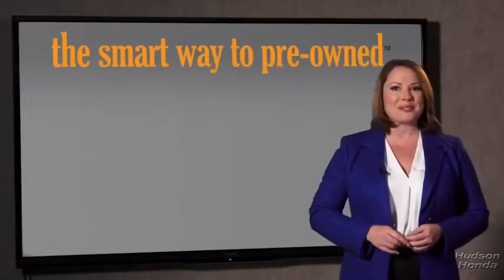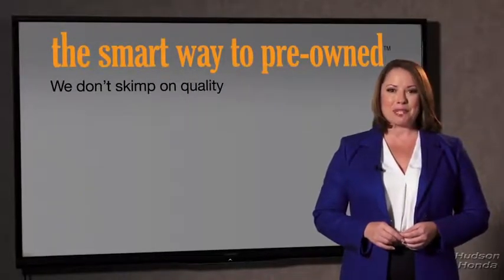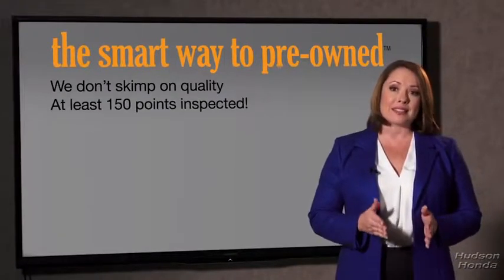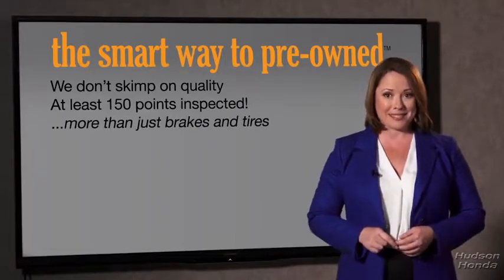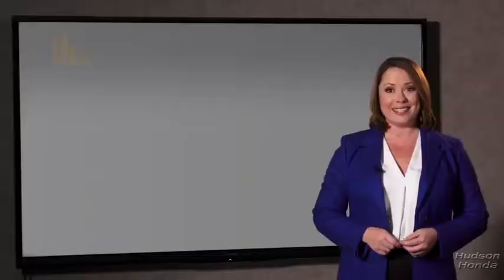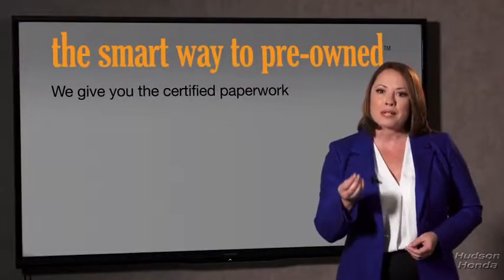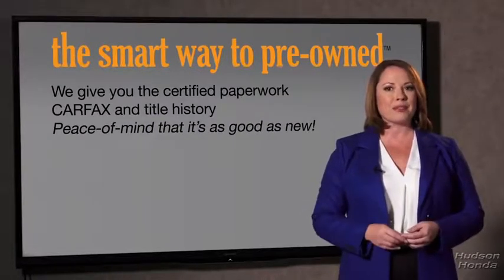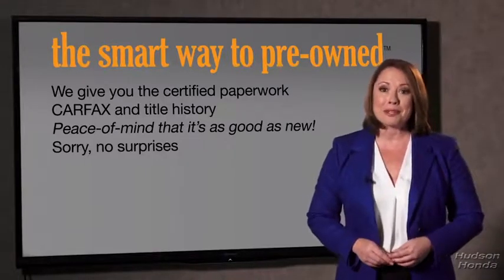2017 Honda HR-V Hudson, West New York, Jersey City, Tenafly, Paramus, NJ HHHM722925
2017 Honda HR-V
2017 Honda HR-V EX-L Navi - Stock#: HHHM722925 - VIN#: 3CZRU6H77HM722925

Hudson Honda
6608 John F Kennedy Blvd

This 2017 Honda HR-V EX-L Navi is proudly offered by Hudson Honda Want more room? Want more style? This Honda HR-V is the vehicle for you. Everyone hates the gas pump. Skip a few gas stations with this super fuel efficient HondaHR-V. This Honda HR-V features AWD. That means power and control delivered to all four wheels for maximum grip and improved handling. The Honda HR-V EX-L Navi will provide you with everything you have always wanted in a car -- Quality, Reliability, and Character.